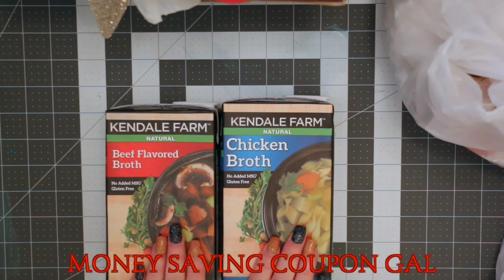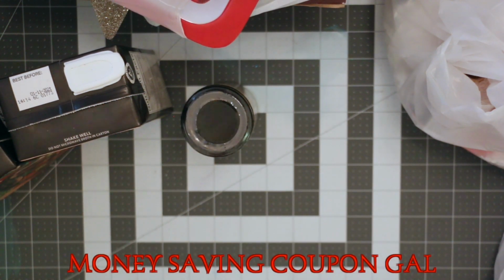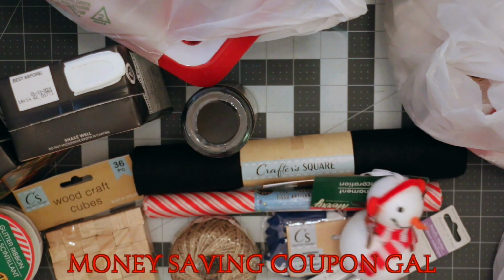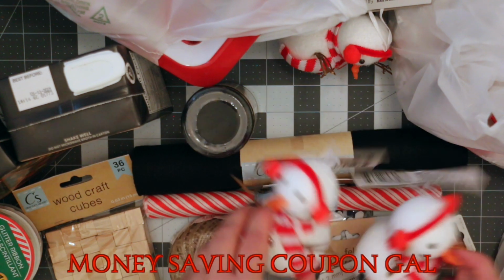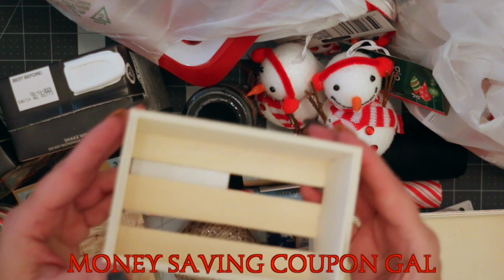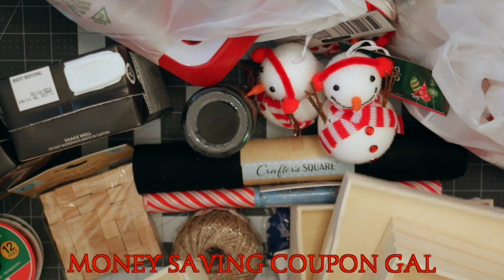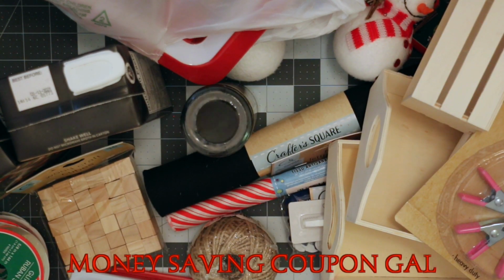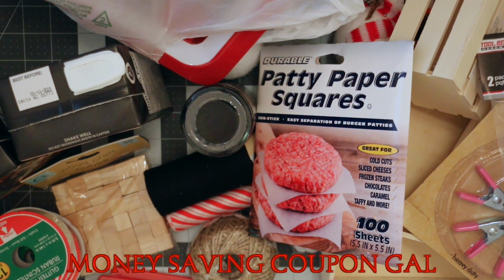***NEW ITEMS*** CHRISTMAS AND CRAFT DOLLAR TREE HAUL